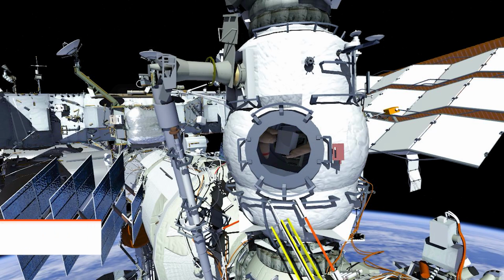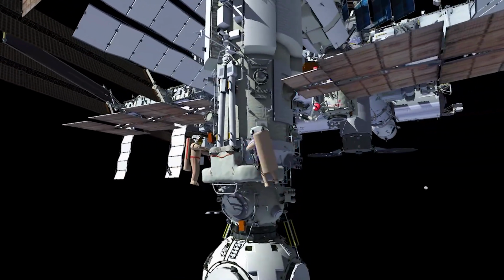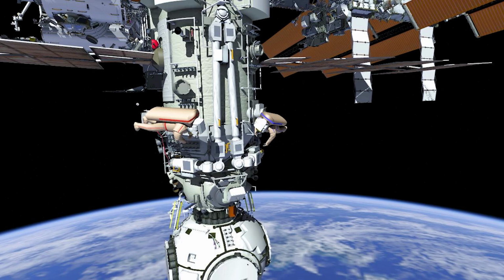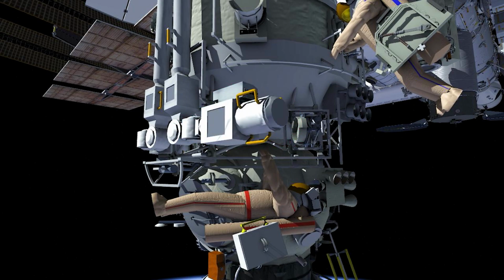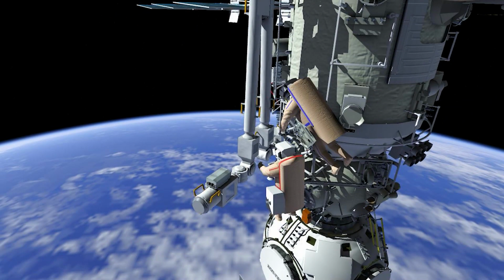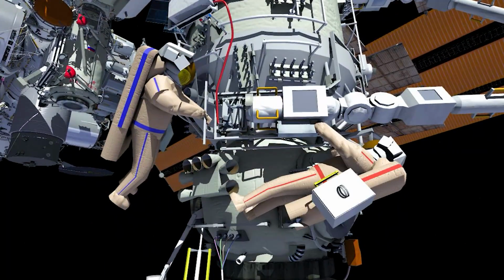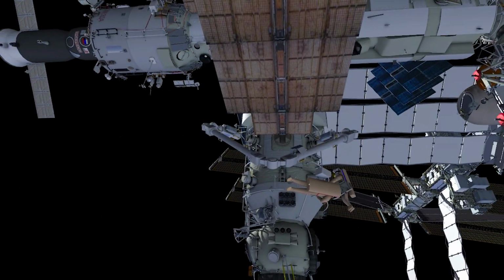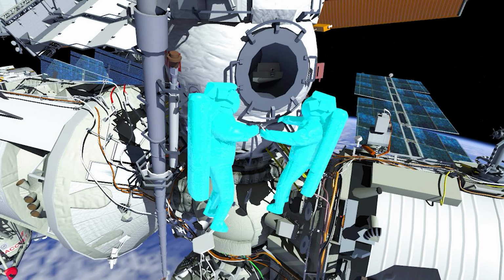Expedition 67 - International Space Station Russian Spacewalk 53 - April 28, 2022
Outside the International Space Station, Expedition 67 cosmonauts Oleg Artemyev and Denis Matveev conducted their second spacewalk in as many weeks to release launch restraints on the European Robotic Arm (ERA) mounted on the Nauka Multipurpose Module. The arm, which will be used to move people and payloads around the Russian segment of the station, moved a short distance away from grapple points on Nauka, release its twin end effectors one at a time in an initial test of its mobility. It is the 250th spacewalk in support of station, assembly, maintenance and upgrades, the fifth for Artemyev and the second for Matveev.

Get the latest from NASA delivered every week.